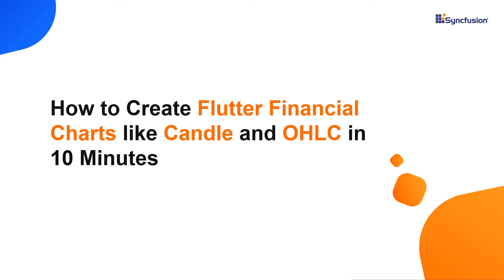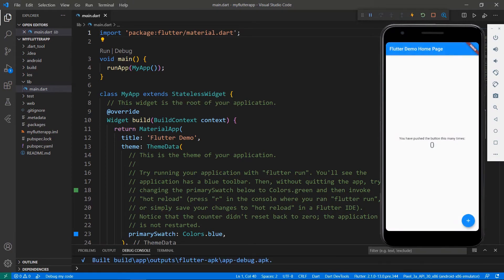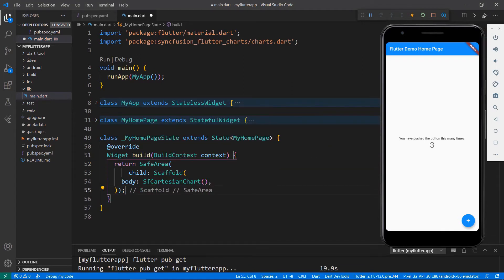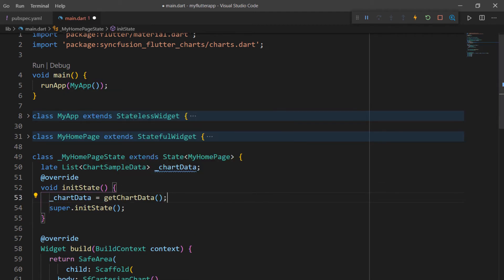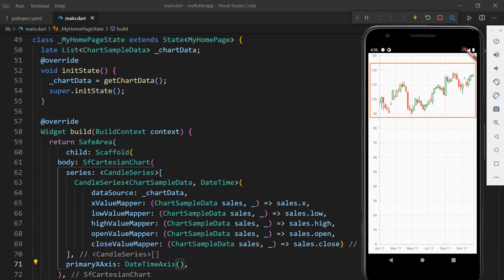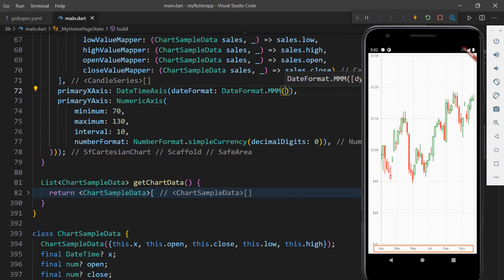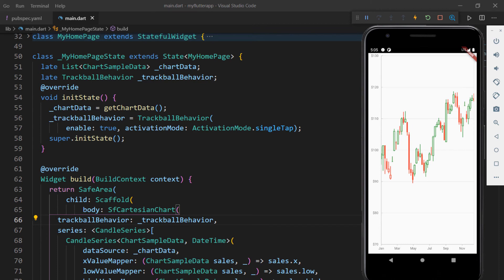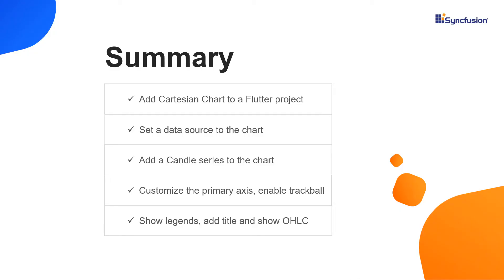How to Create Flutter Financial Charts like Candle and OHLC in 10 Minutes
Get an overview of the Syncfusion Flutter Financial/Stock charts. This video explains how to add the Syncfusion Flutter Charts package and a Cartesian chart to a Flutter project. It also explains how to set a data source to the chart and how to add a Candle and OpenHighLowClose (OHLC) series to it. You will also see how to customize the primary axes; enable trackball, show legends, and add a title in the financial charts.

[00:00] Introduction
[01:17] Add a Candle chart to the app
[04:34] Customize the primary axes
[06:09] Enable trackball
[07:00] Show legends
[07:21] Add title
[07:50] Show OHLC chart